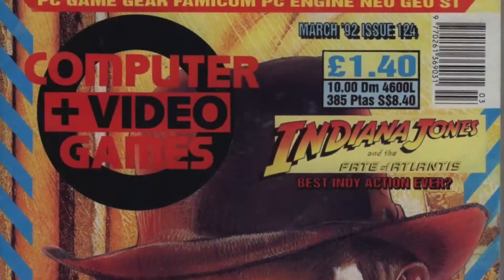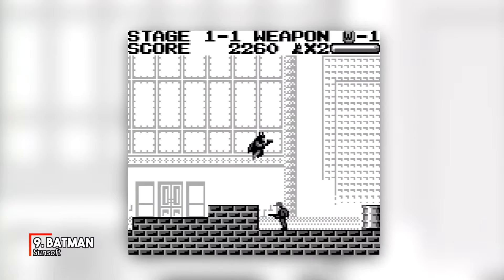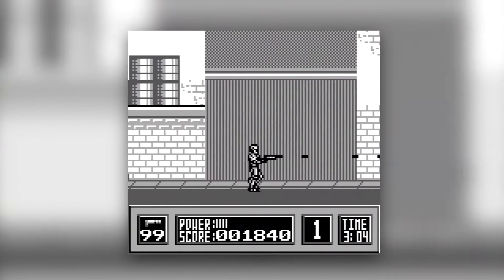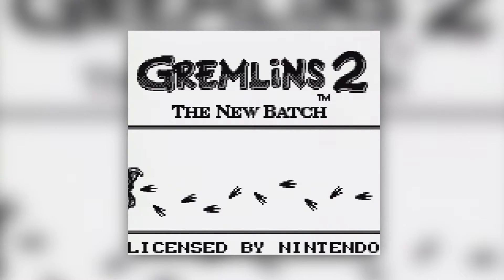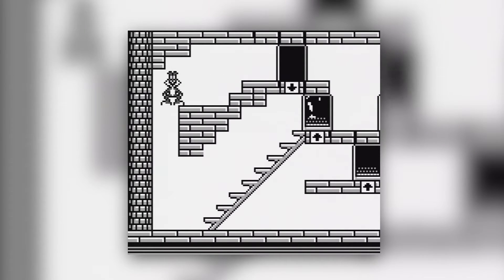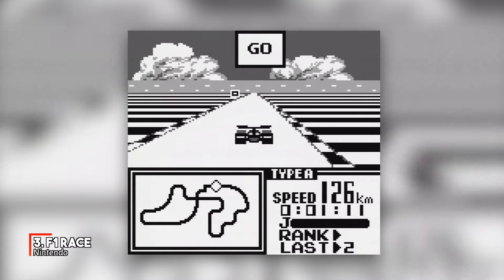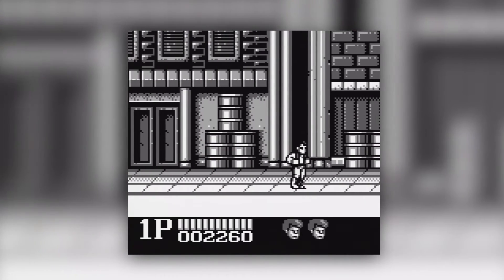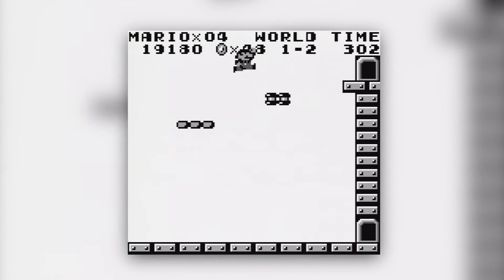The Tinest Batman, Washing Machine: The OST and more! (The Retrogaming Chart Show - March 1992)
You're going to love this month's Retrogaming Chart Show, as I'll be taking a look at one of gaming history's most beloved consoles - The Nintendo Game Boy.

Rewind back to March, 1992 and take a look at the UK Top 10 Game Boy charts, as taken from the pages of classic UK magazine, Computer & Video Games (CVG).

👾 See exclusive photos and videos over on the Pug Hoof Gaming INSTAGRAM

👾 Finally, you can also Like the Pug Hoof Gaming FACEBOOK